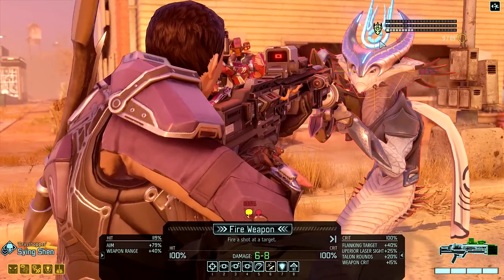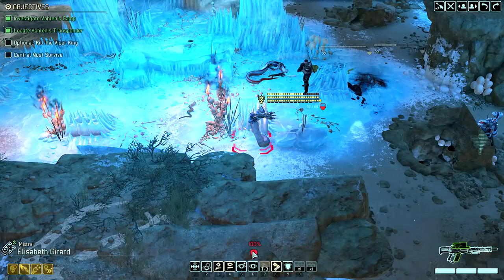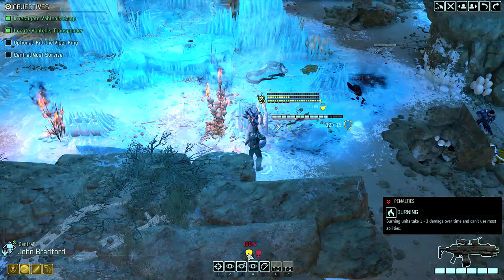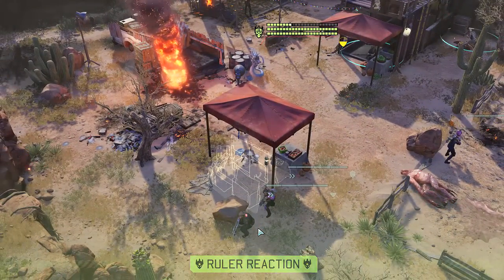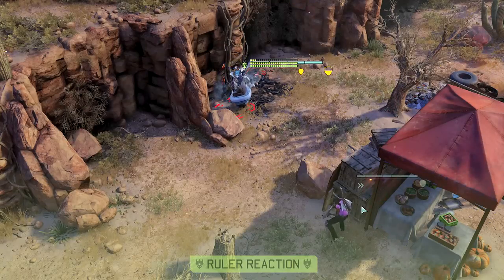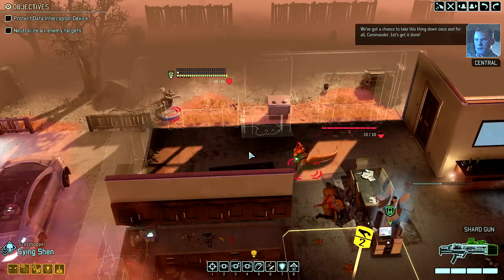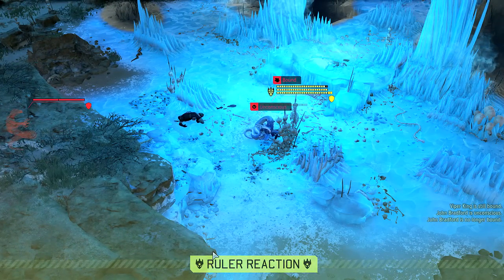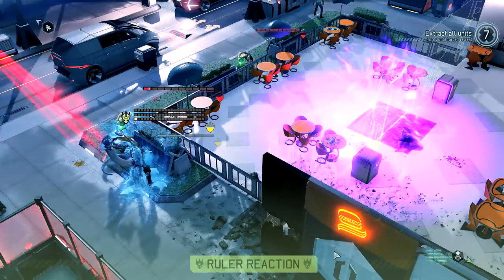XCOM 2 Tips: Viper King Tactics Guide (How to Kill the Viper King )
Let's talk about how to kill the Viper King's abilities and strengths, his weaknesses, and battlefield tactics for handling him.

I'll continue uploading these tutorial videos with XCOM 2 tips assuming there is viewer interest.

If you find this video helpful, please consider giving it a like or share so others can find it.

According to Firaxis Statistics, Rangers have the most kills of any class.  They are followed closely by sharpshooters while specialists were dead last.